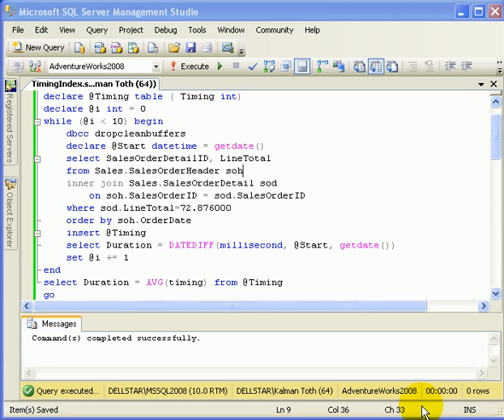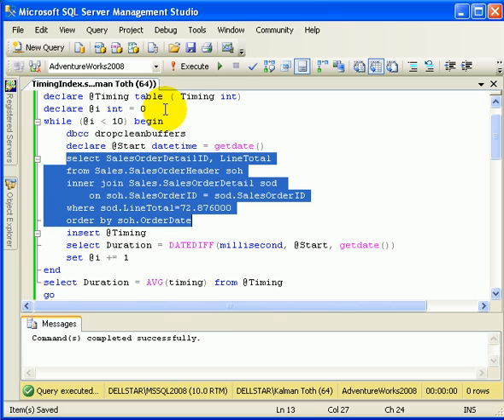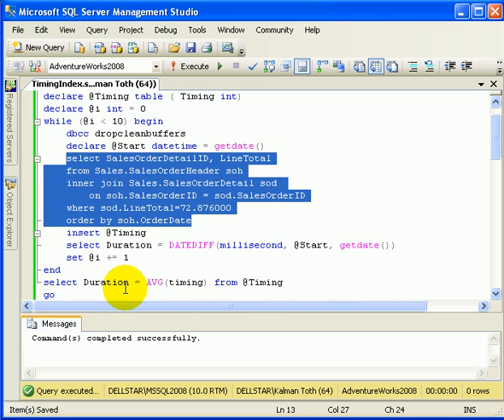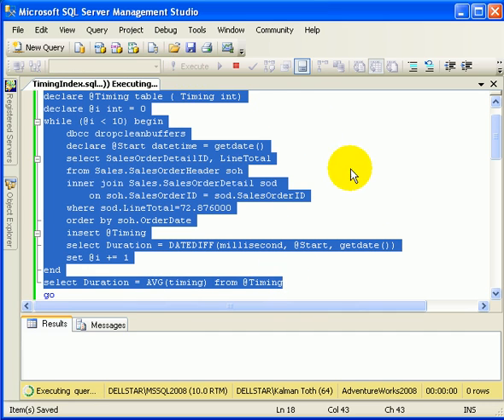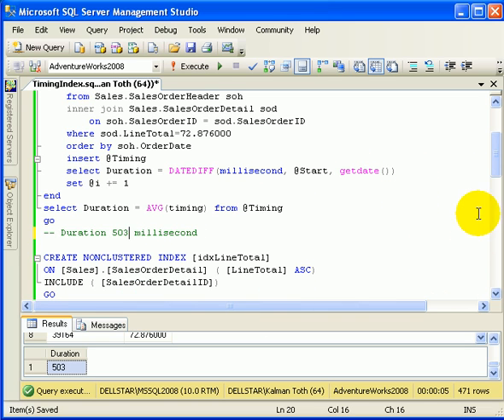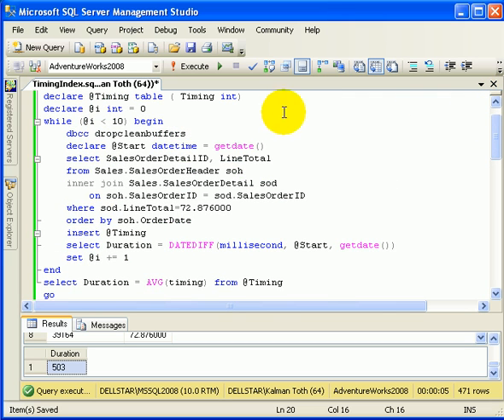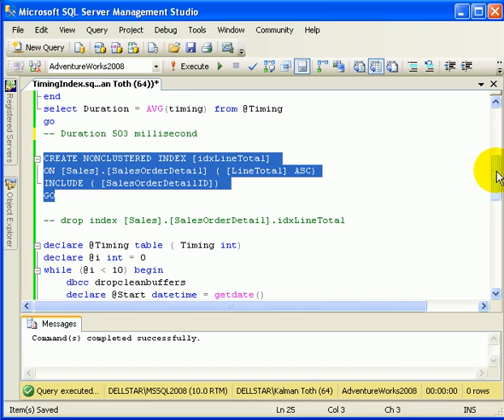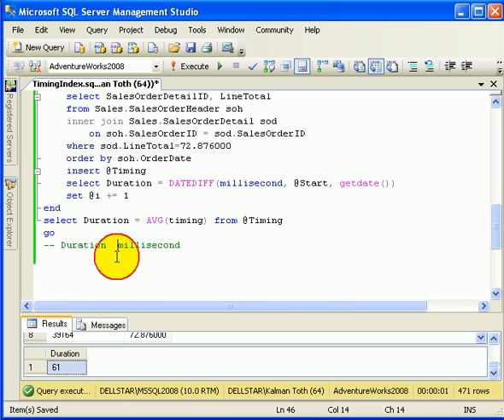Performance Tuning SQL Server 2008 by Index Design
Proper index design is crucial to achieve high performance.